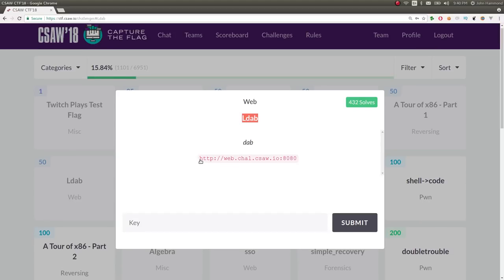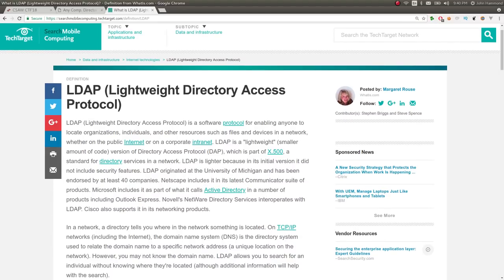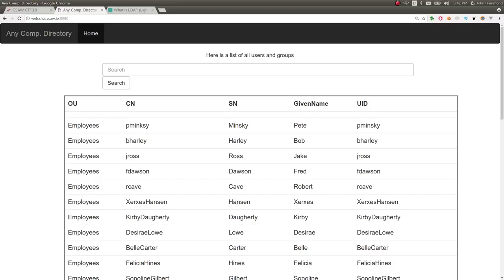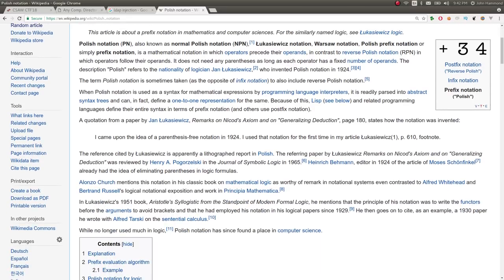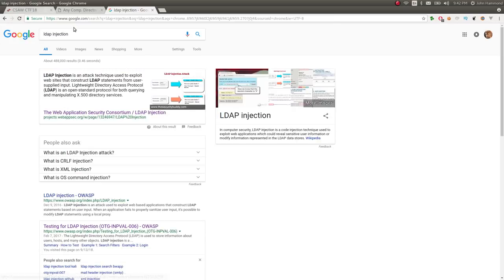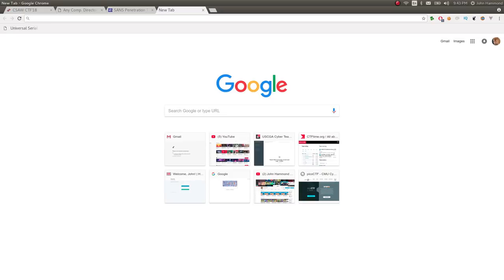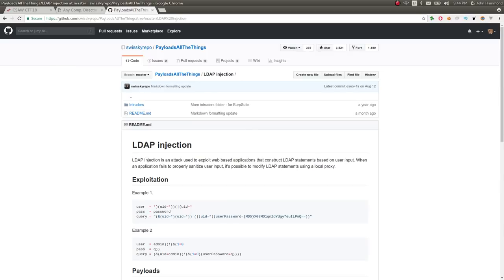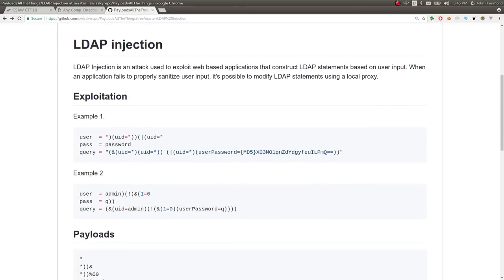LDAP Injection | CSAW CTF "ldab"